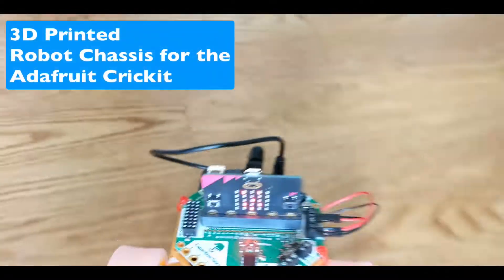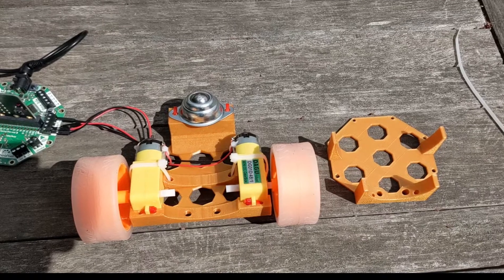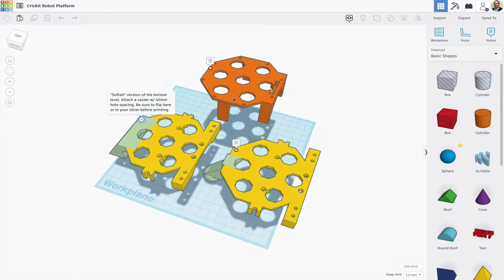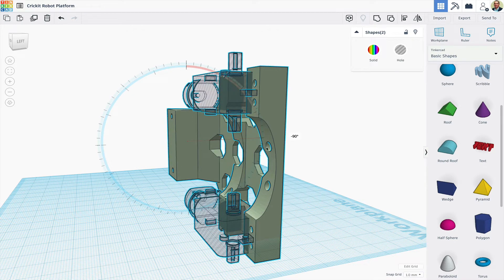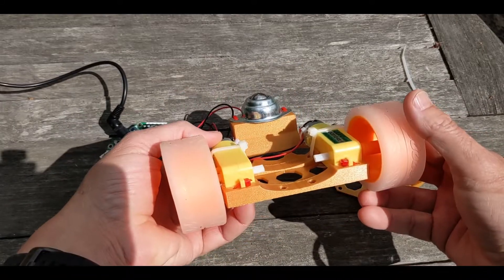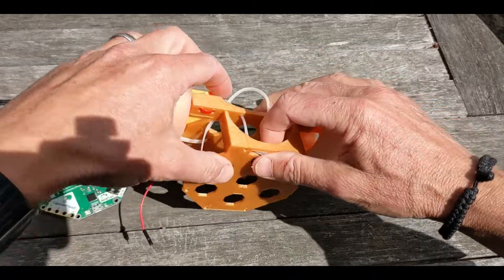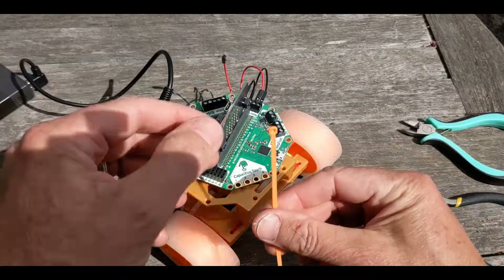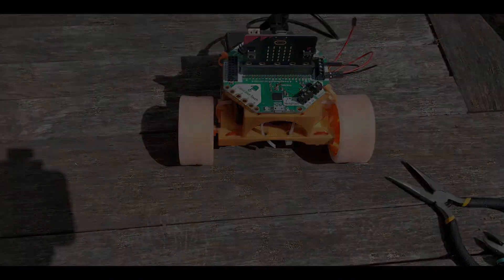3D Printed Robot Chassis for the Adafruit Crickit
This chassis for the Adafruit Crickit boards prints upside down, then zip-ties together. In Tinkercad, you can customize the chassis if desired (or even send to Fusion 360).

USB to barrel jack (if using a phone charger-type pack. NOTE: many of these packs shut off if they don't detect enough draw on them, so that kind won't work for this project)
Small zip ties
Long zip ties